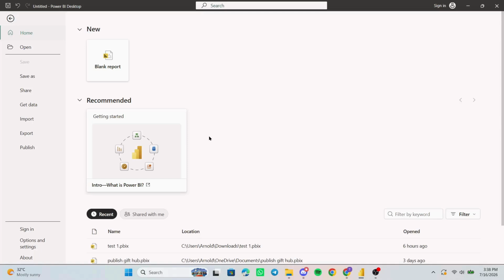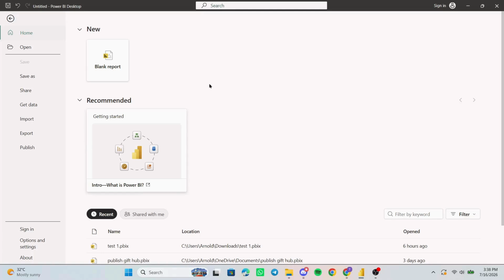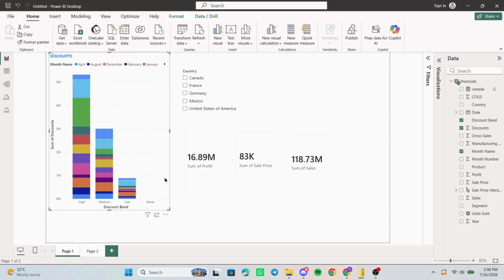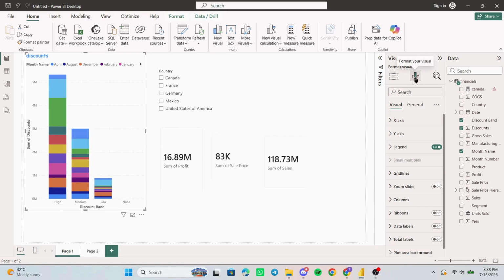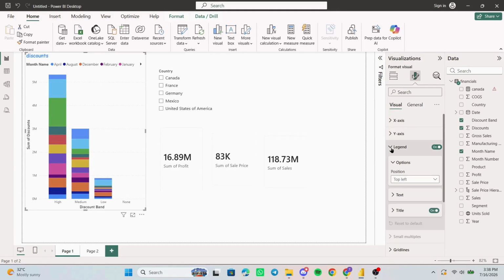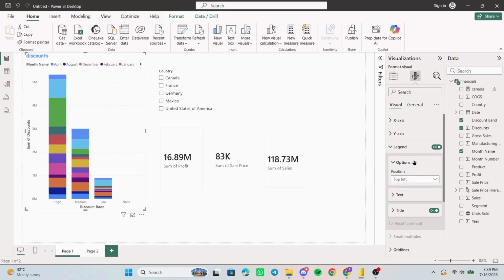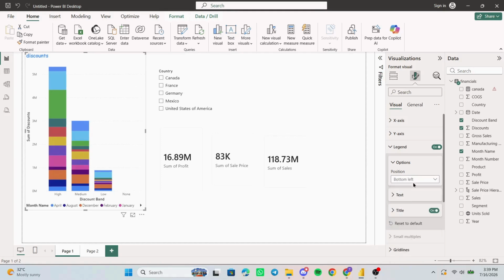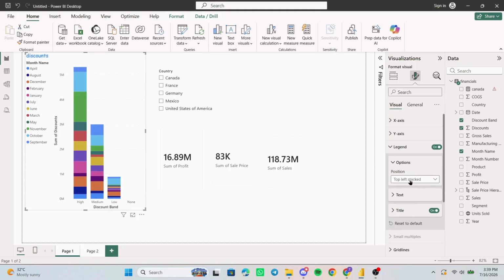How to Change the Position of a Legend in Power BI Chart - Full Guide (2026)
In this video, you'll learn how to change the position of a legend in a Power BI chart, even if you're a total beginner or just need a quick refresher. By the end of this guide, you'll know exactly how to reposition your legend so you can enhance the clarity of your visualizations.

Here is the step-by-step breakdown:
00:00 Open Power BI Dashboard
00:15 Select the Visual
00:30 Open the Format Pane
00:45 Expand Legend Settings
01:00 Toggle Legend On
01:15 Change Legend Position
01:30 Select Preferred Location
01:45 Legend Repositioning

Power BI allows you to create visually appealing charts that enhance data clarity and understanding. Learning to reposition legends effectively can significantly improve your visual presentations.